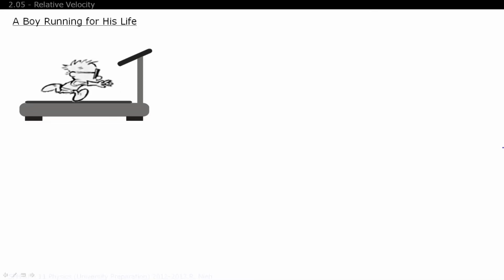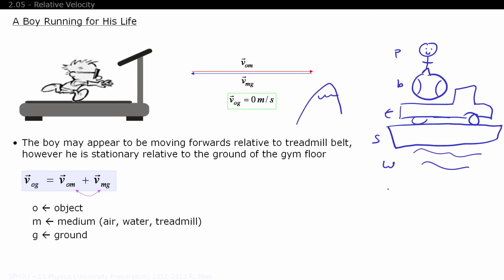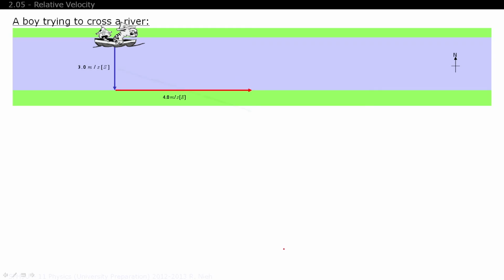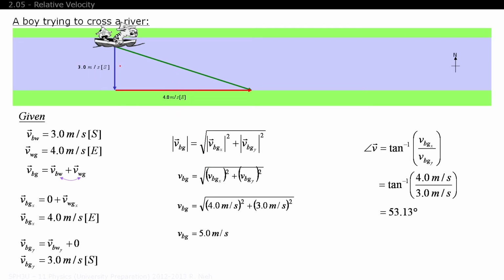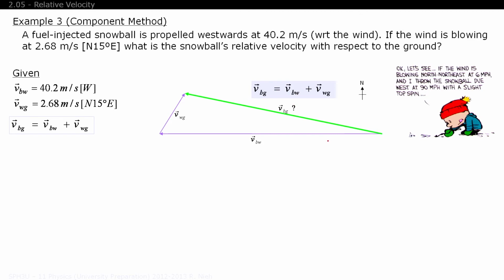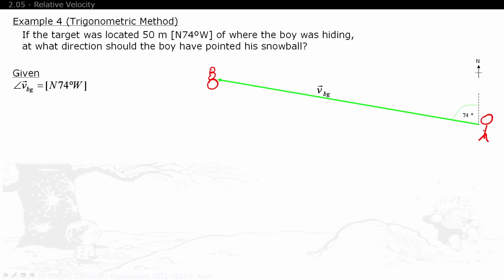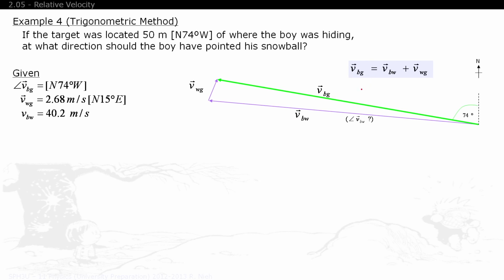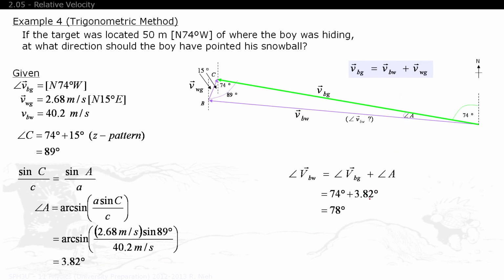SPH3U 2.06: Relative Velocity